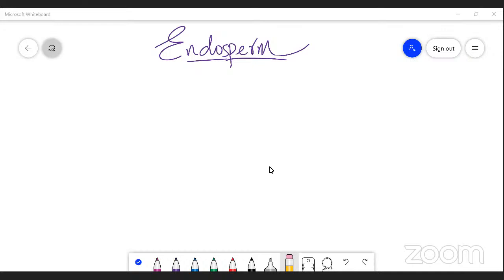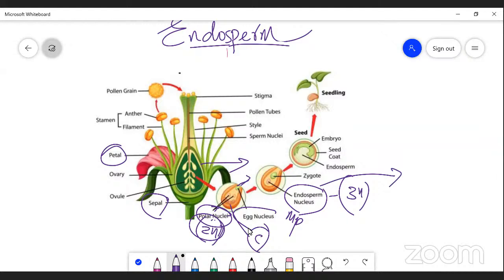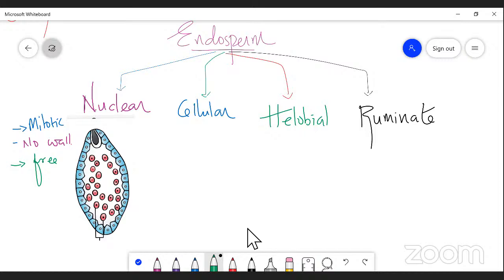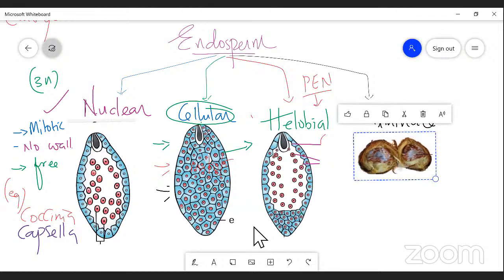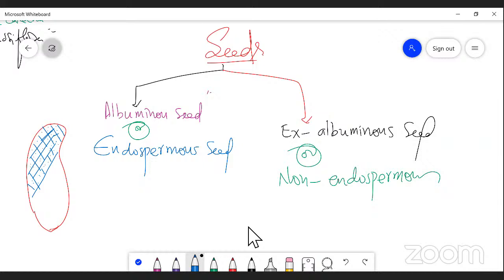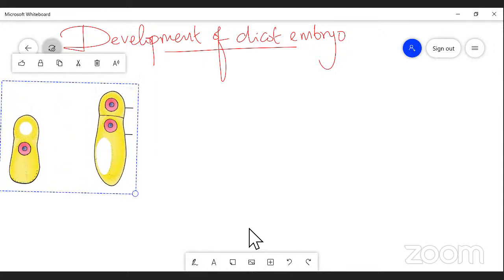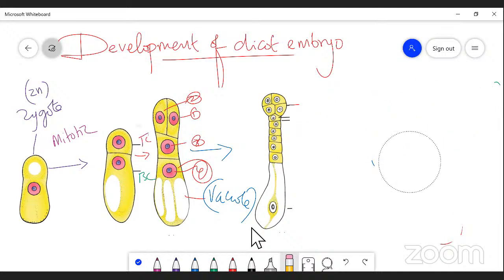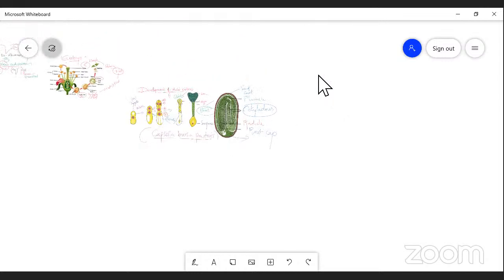| XII BOTANY | ENDOSPERM | TYPES OF ENDOSPERM |